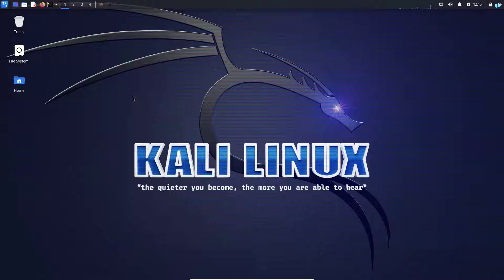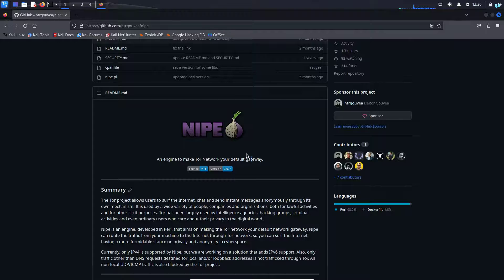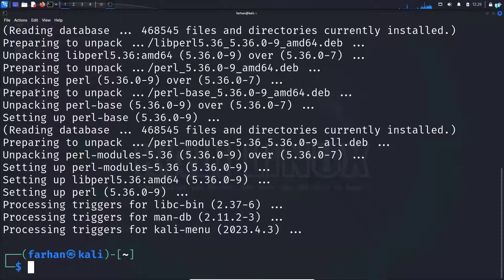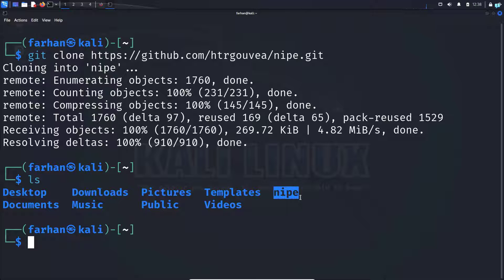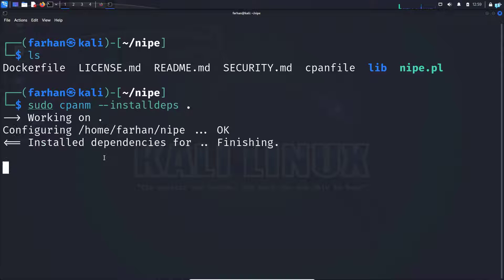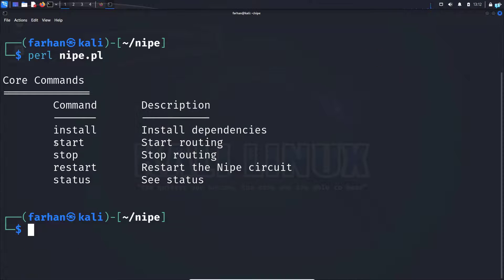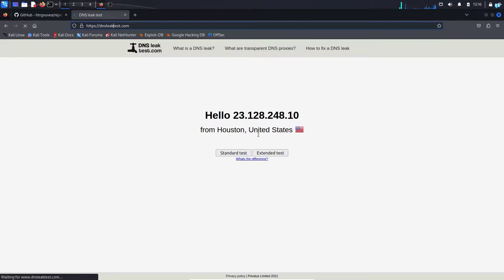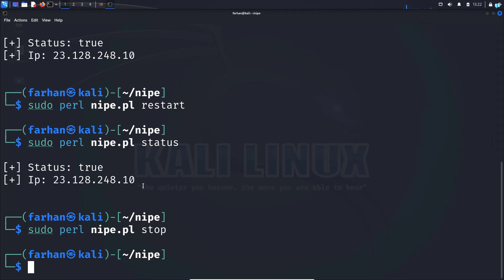How to Fully Anonymize Kali Linux with NIPE TOR Gateway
Welcome to our latest tutorial, where we'll guide you through the process of achieving complete anonymity on your Kali Linux system using the powerful NIPE TOR Gateway! We will be showing you how to install, use, and set up NIPE on your Kali Linux.

In today's digital age, privacy and security are paramount, especially for those working with sensitive information or conducting ethical hacking and penetration testing. With the NIPE TOR Gateway, you can enhance your online anonymity and safeguard your digital footprint.